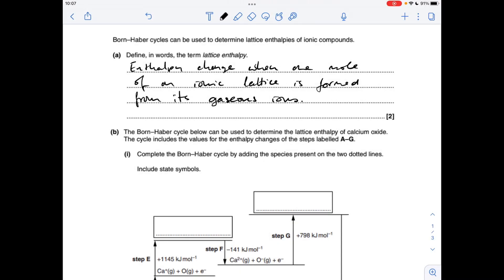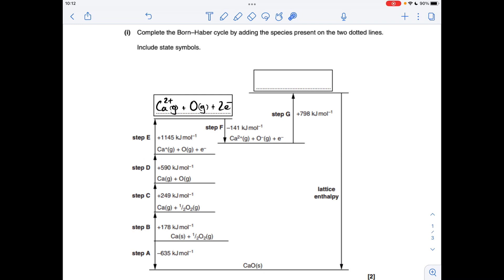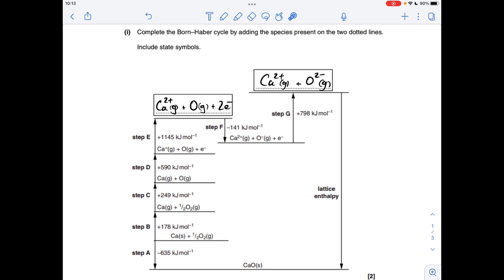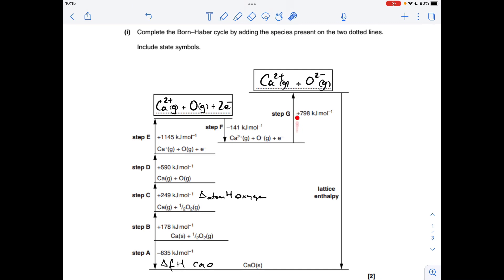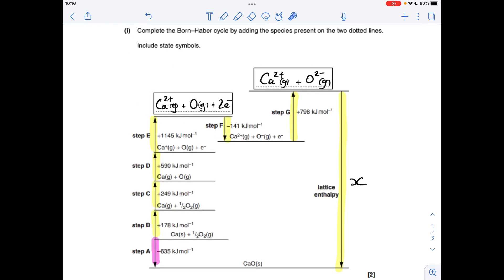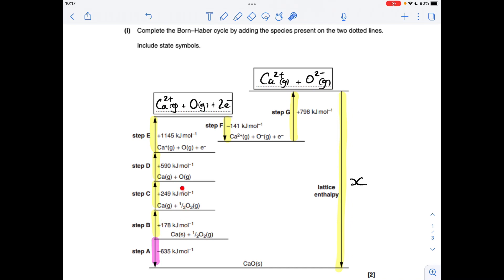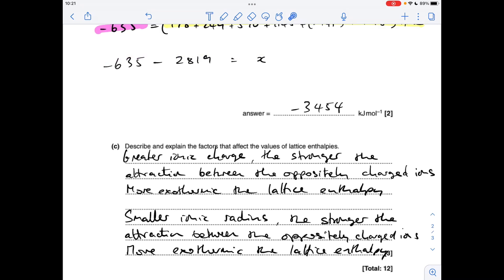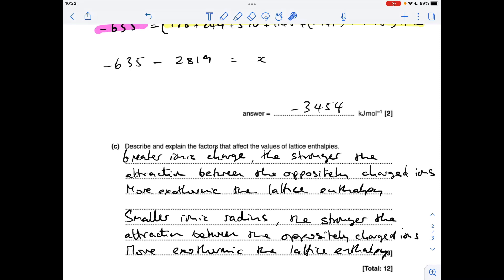A LEVEL CHEMISTRY EXAM QUESTION WALKTHROUGH - ENTHALPY & ENTROPY 7A